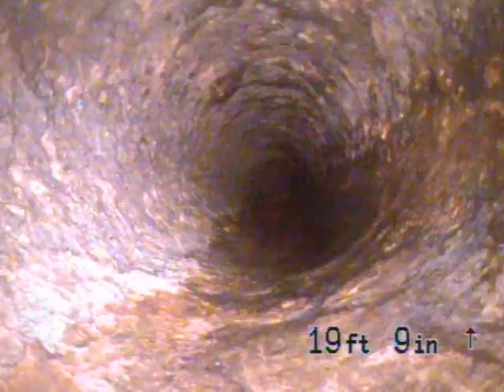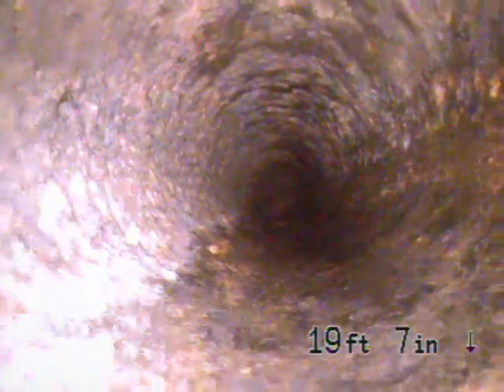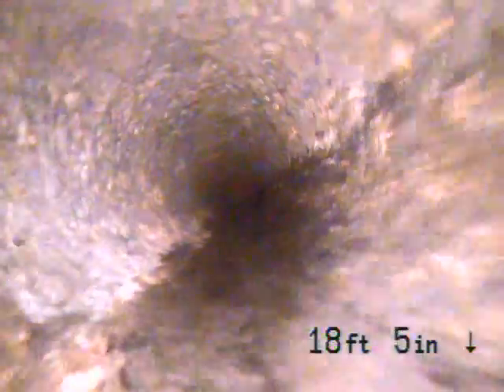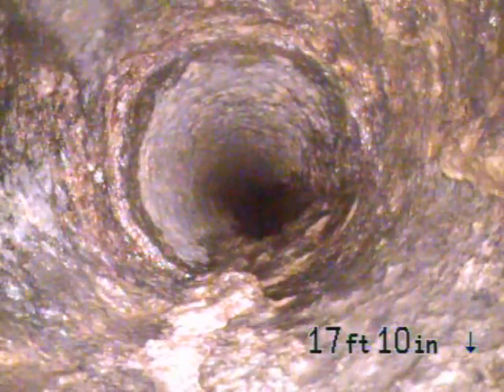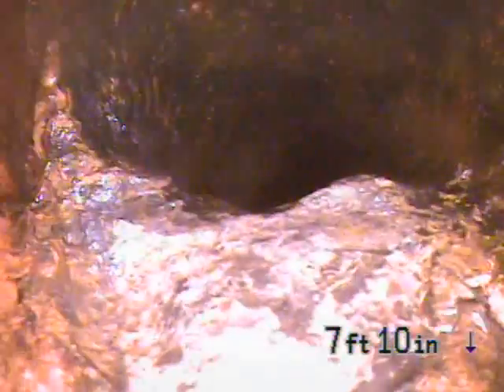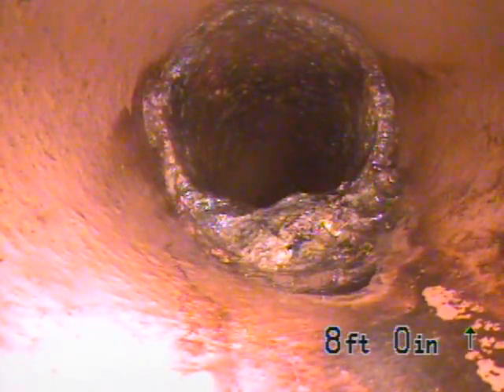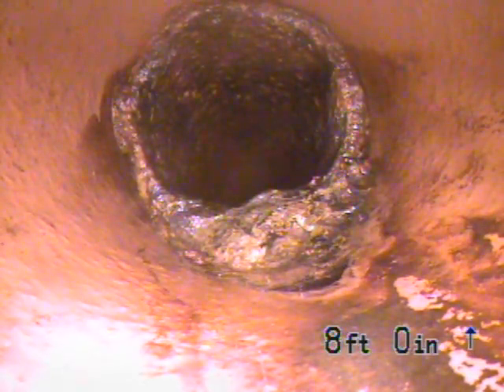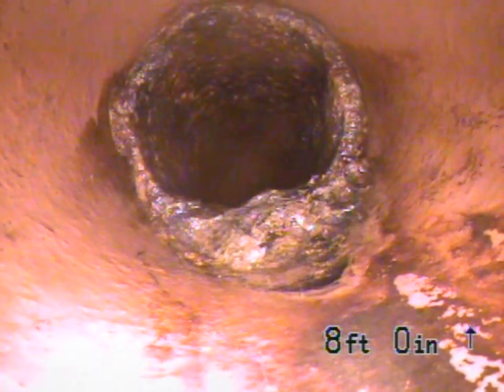customer #2175 after jettind drain by Floida plumber.AVI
Swift Plumbers of Florida , jetted drain and remove scale and drain is flowing section where clay pipe connects to cast iron  has been concreted